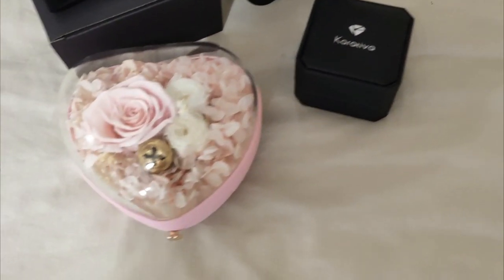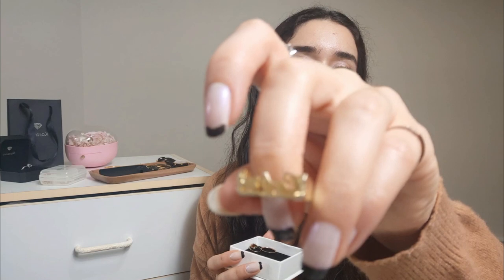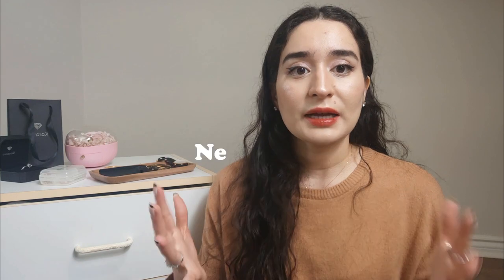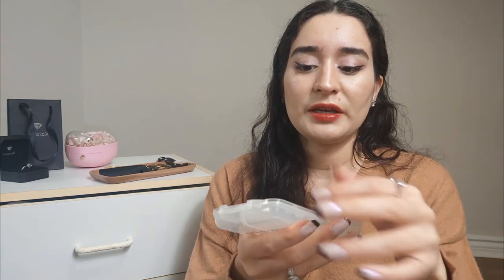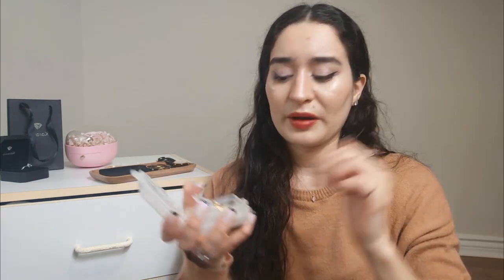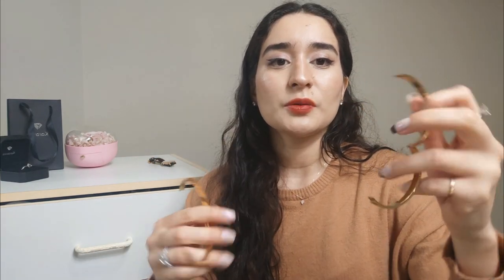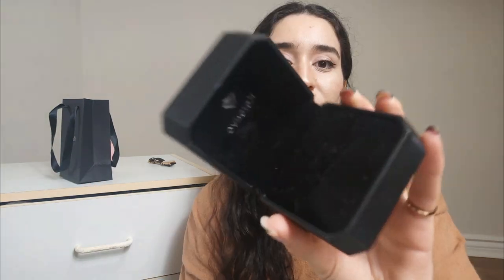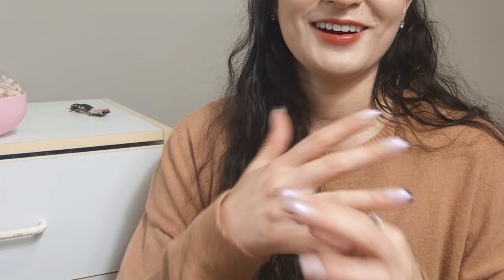So my jewelry collection kinda grew a bit in 2022...Is it still minimal? | Karativa Gifted Ad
Hey There My Handsome and Pretty Cobras!

Today’s video is "So my jewelry collection kinda grew a bit in 2022...Is it still minimal? | Karativa Gifted Ad "
xoxo
Mignon Cobra

wordpress, IG, twitter, TikTok  @ mignoncobra

[TOP 3 BOOKS THAT CHANGED MY LIFE:]

Do Less: A Minimalist Guide to a Simplified, Organized, and Happy Life  -Rachel Jonat

The Life-Changing Magic of Tidying Up: The Japanese Art of Decluttering and Organizing -Marie Kondo

 My name is Mignon Cobra and I make minimalist videos. I used to be a really big hoarder and waste ALL my money on just buying more and more things, because I wasn't living a fulfilling life. I had a void in myself, and I thought if I bought more things, I'd be happier.

Once I discovered financial education, I started taking care of my money and stopping buying stuff. And once I stopped buying stuff, I discovered minimalism. And I discovered to embrace all the things that made me happy, such as learning languages, traveling the world, educating myself, making videos, taking care of my health and giving more than I took.

So if you wanna come along for the ride, let's get it, let's go!